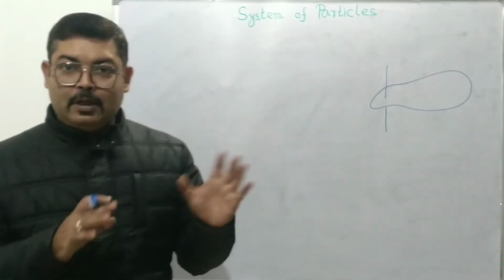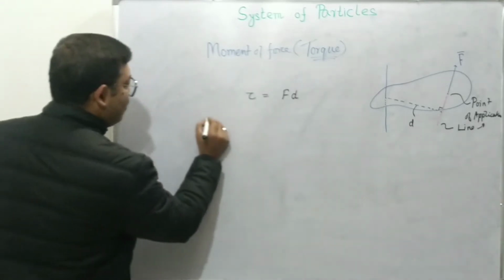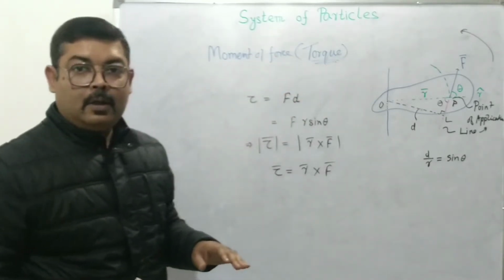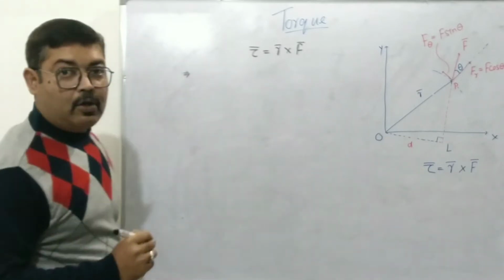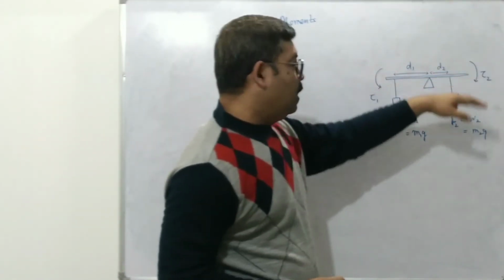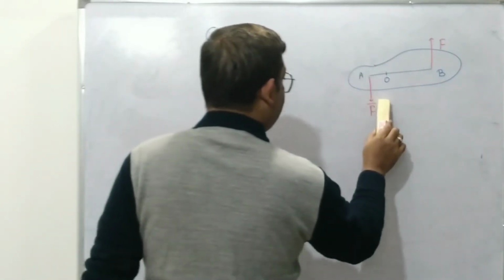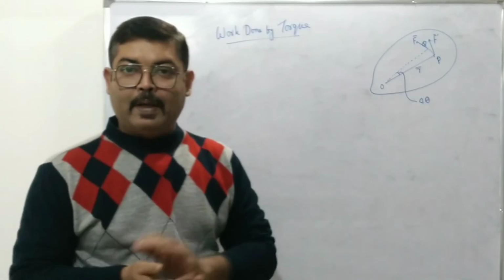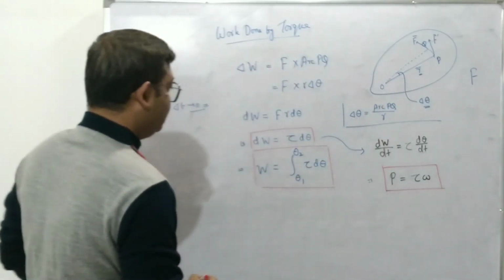CLASS XI - Rotational Motion (Part 2- Torque)